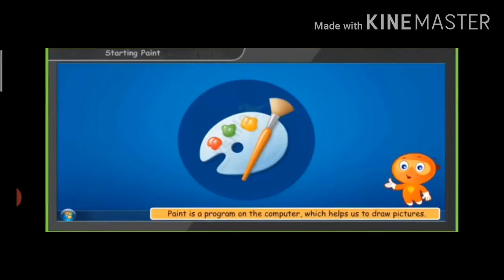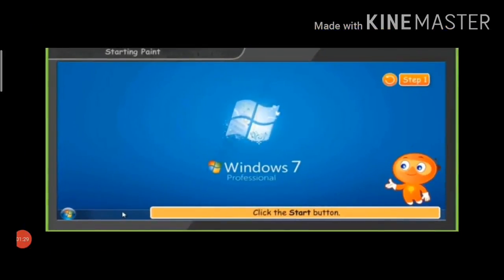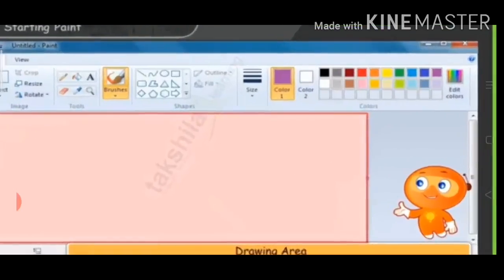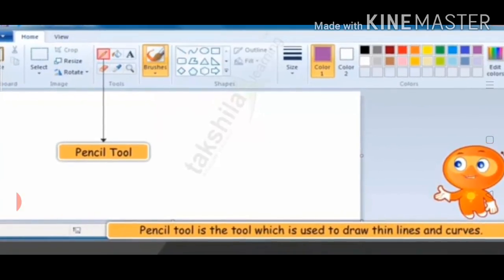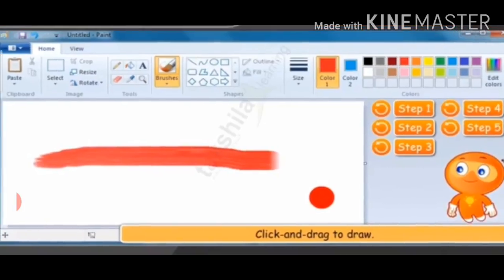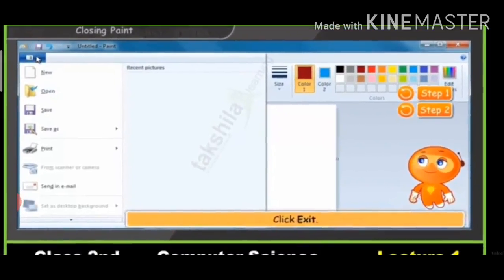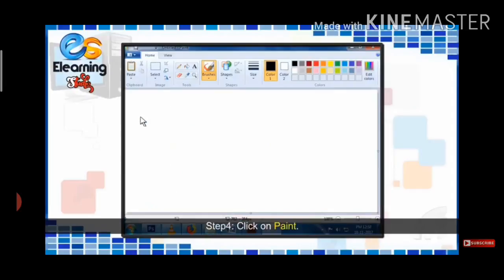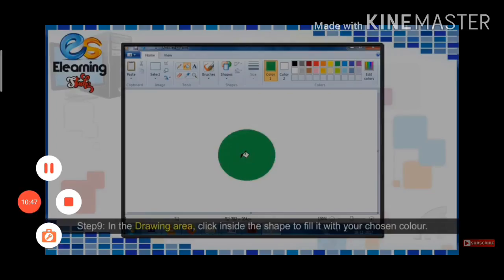Class 2 Fun with paint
Introduction to paint